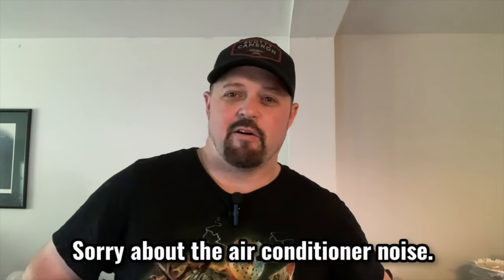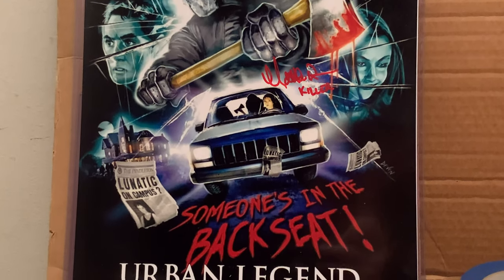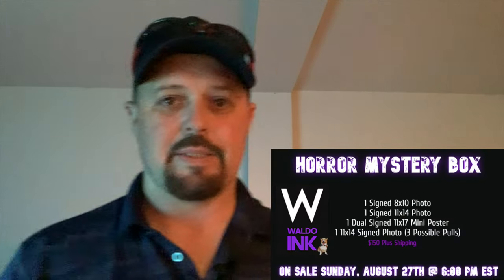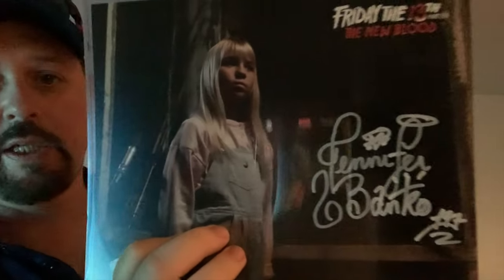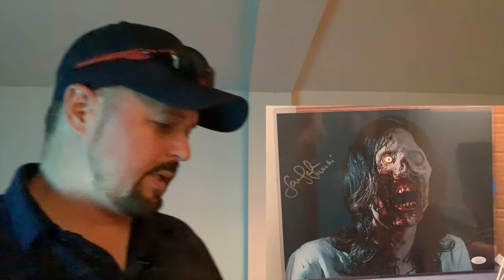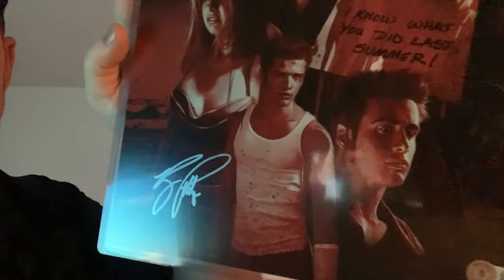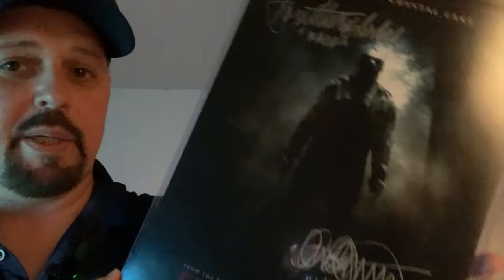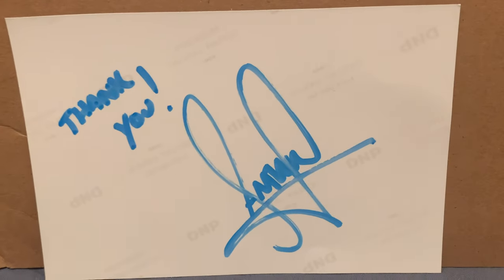CSR Collectibles Mystery Envelope & Waldo Ink Mystery Box (LIVE Unboxing)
Welcome back to another video Horror Fam! CSR Collectibles Mystery Envelope items (show & tell not unboxing) and Waldo Ink's first ever Mystery Box (LIVE unboxing)!

As always I do not own the movie clips shown in this video. They are to educate and help the viewer with the movie associated with the signed item and used under fair trade law.

Chapters
00:00 Intro
00:30 CSR Collectibles
02:45 Waldo Ink
09:45 Spoiler Sheet